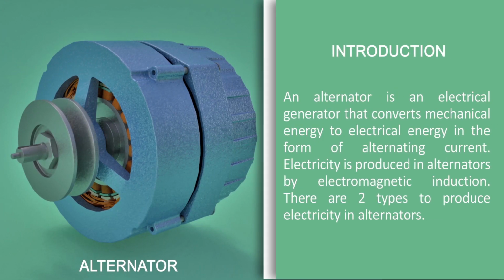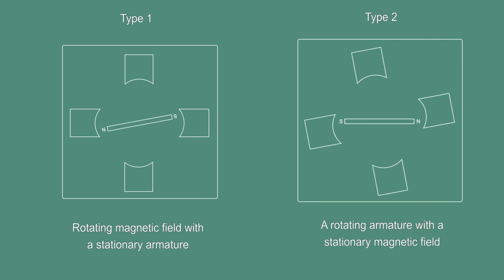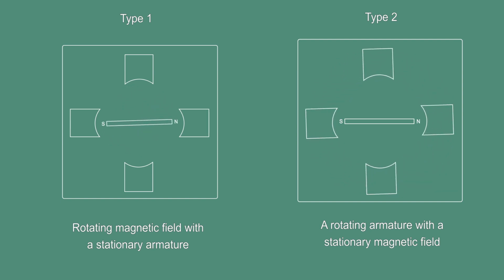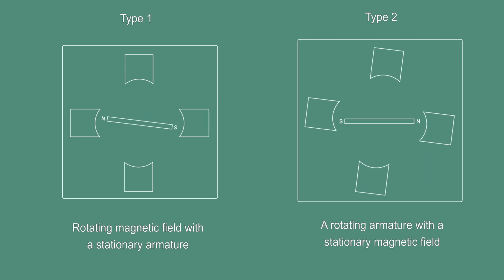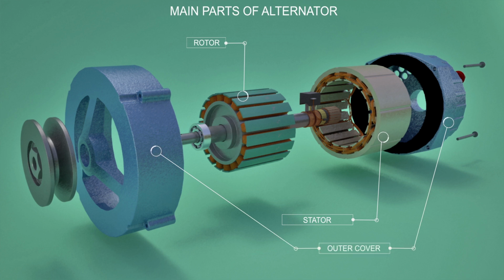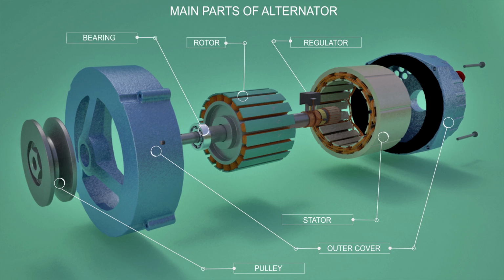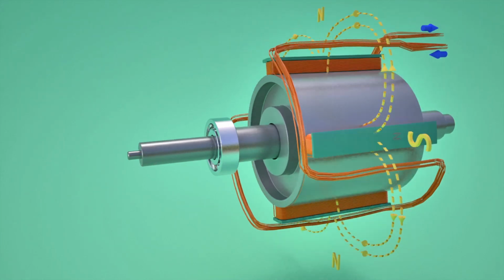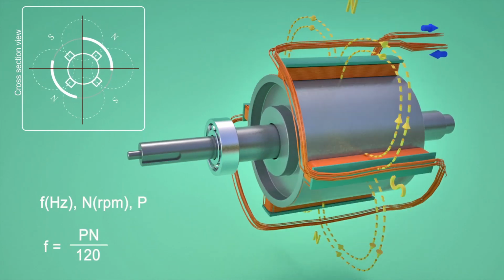Alternator Working principle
Product explainer